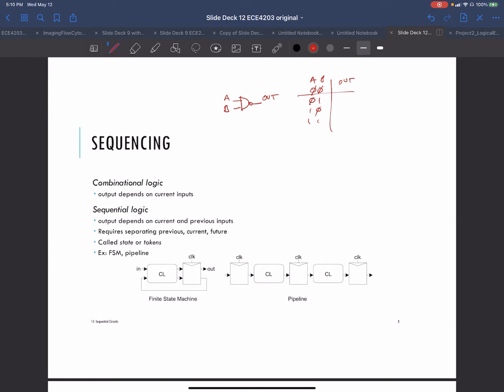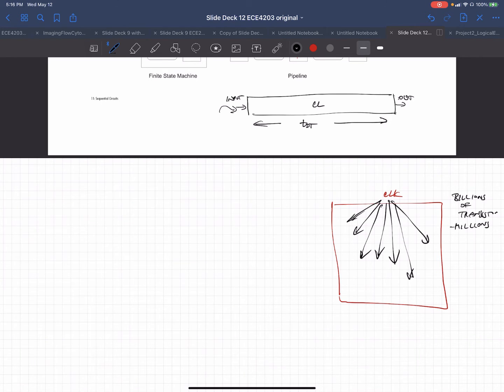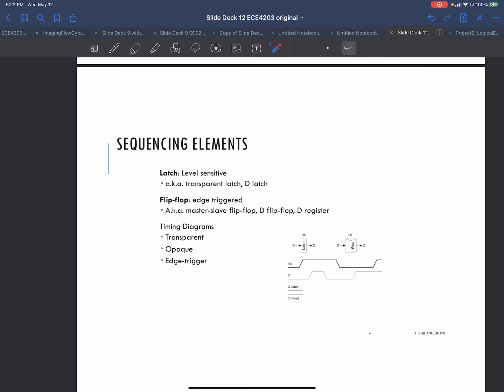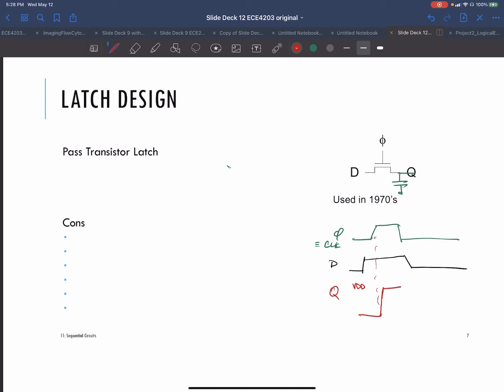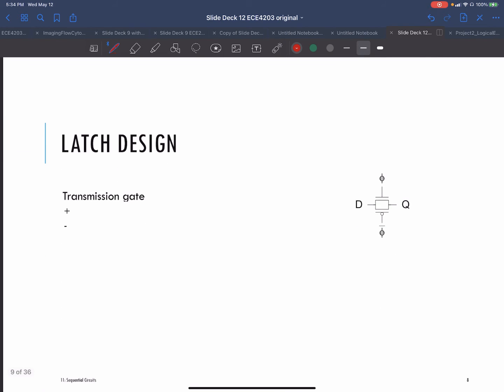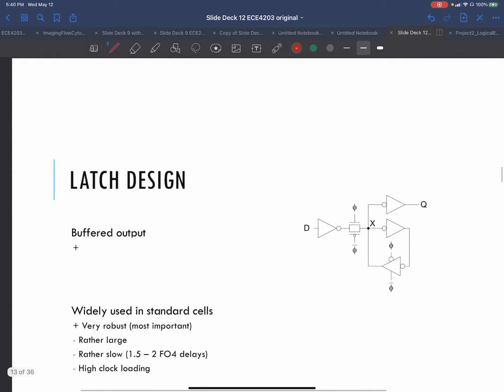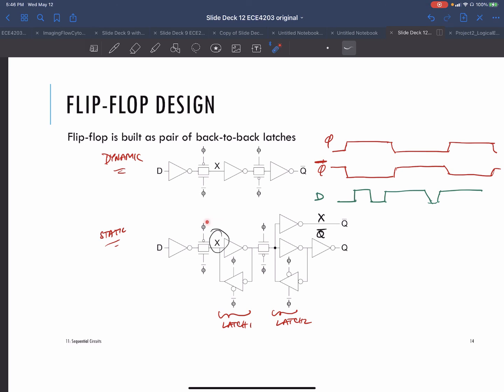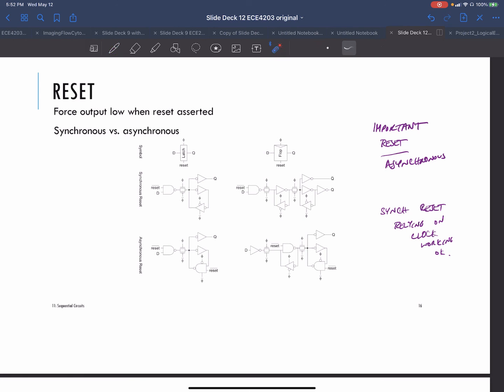Sequential Circuits 051221